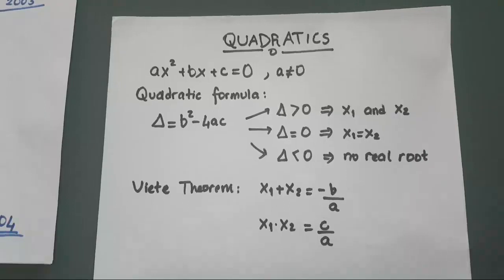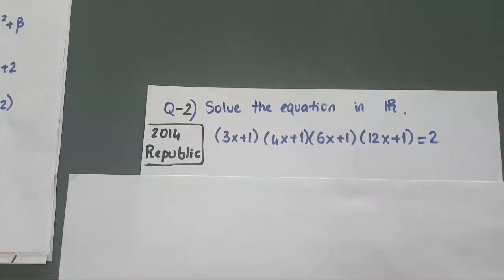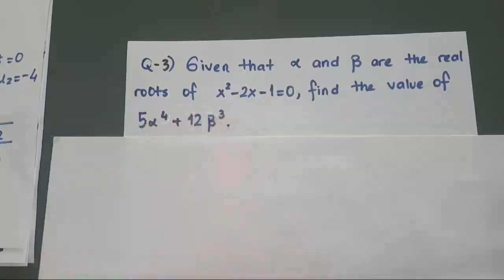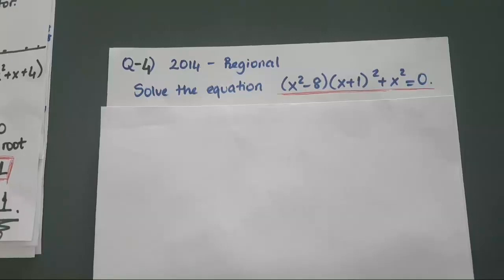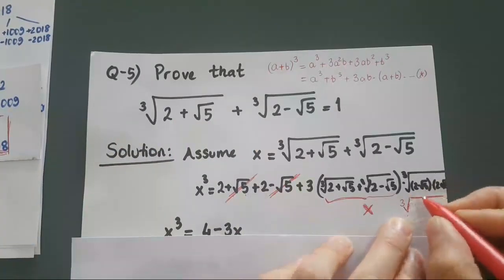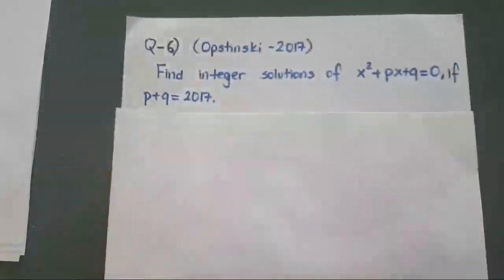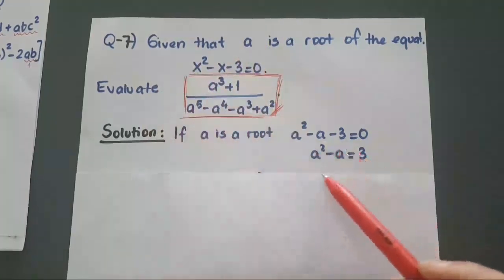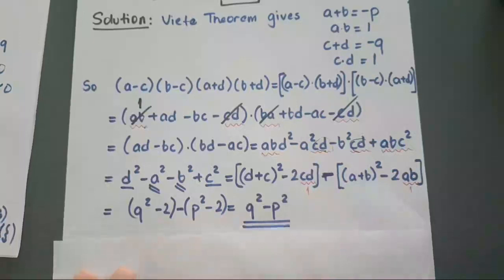Hatice Çoban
Quadratics